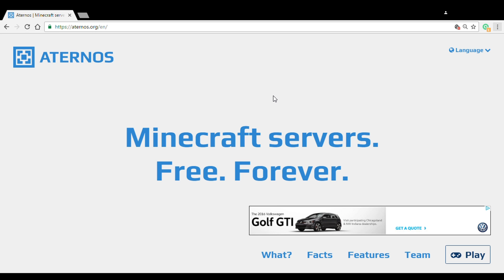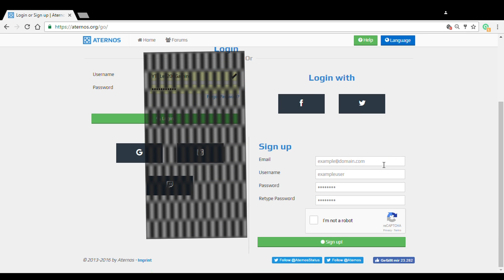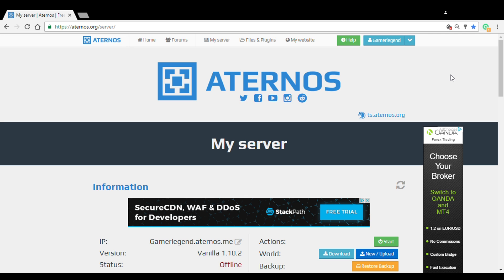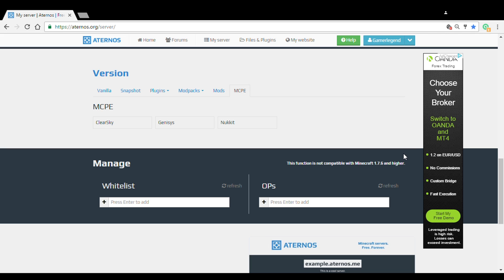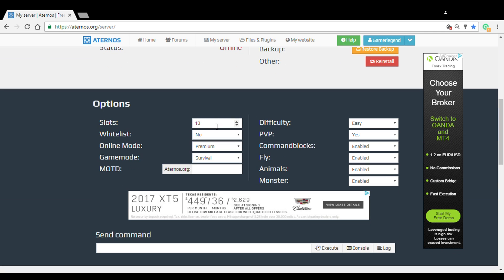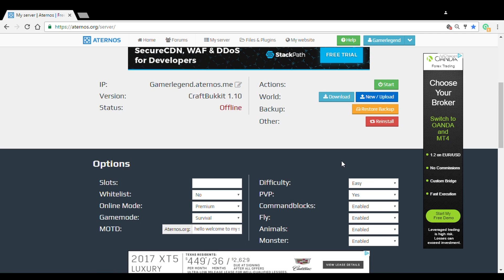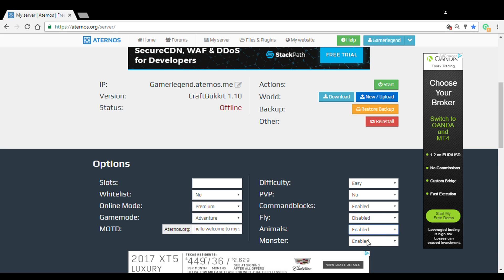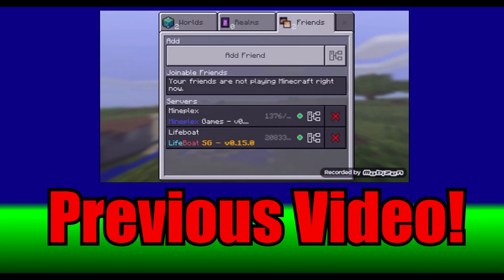Aternos Server Tutorial #1 | Setting Up!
Hey Guys i am Starting a Brand new Series Called Aternos Server Tutorial Thanks And Lex On!

Aternos:Sorry Its Down For Now This Link Will Be On Once Aternos Is Back On!